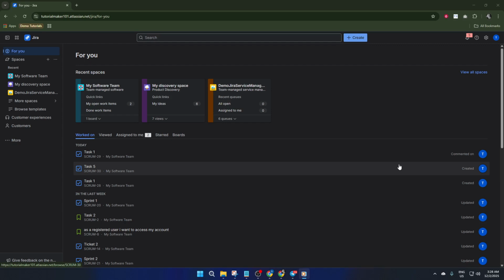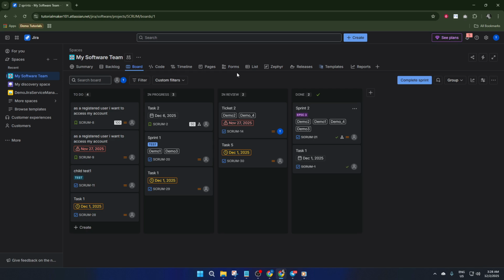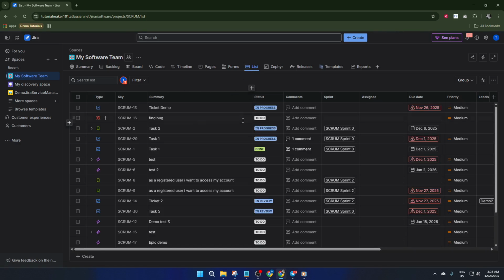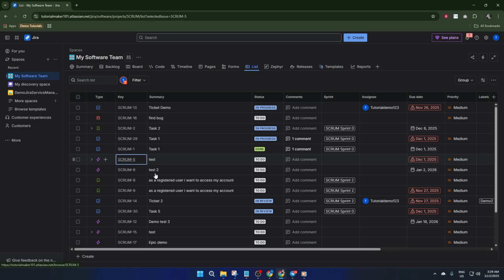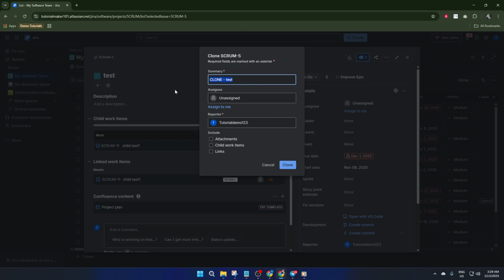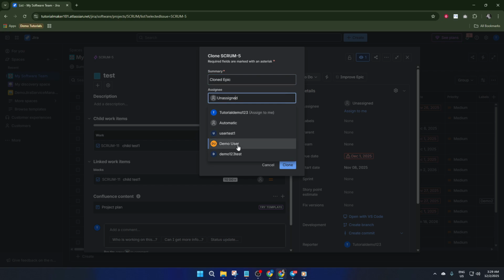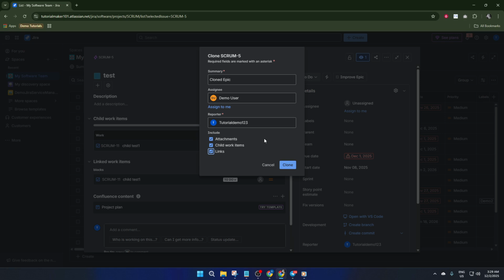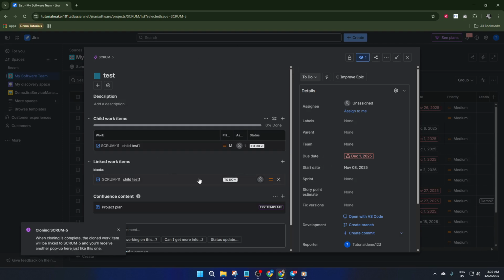How To Clone Epics In Jira (2026 Guide)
How To Clone Epics In Jira (Updated 2026 Guide)